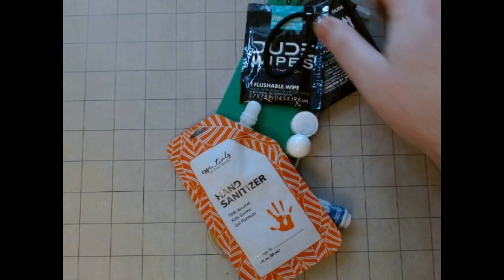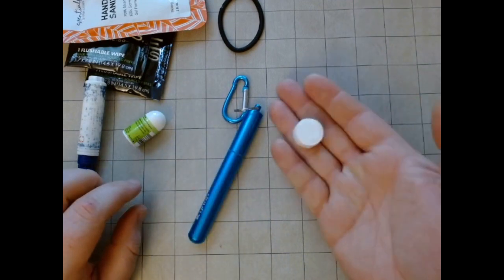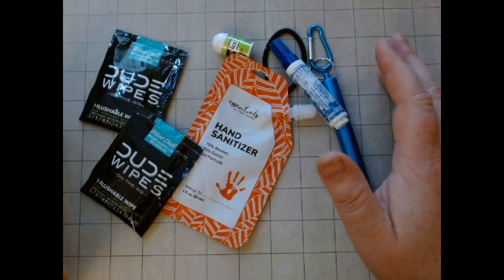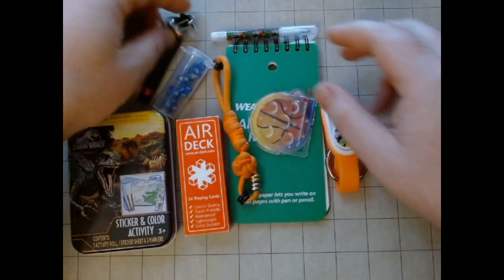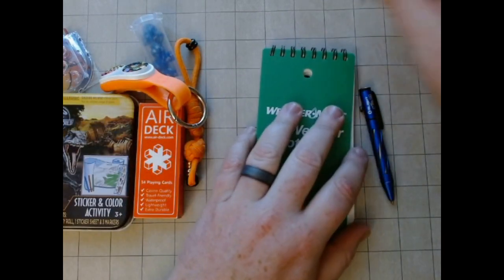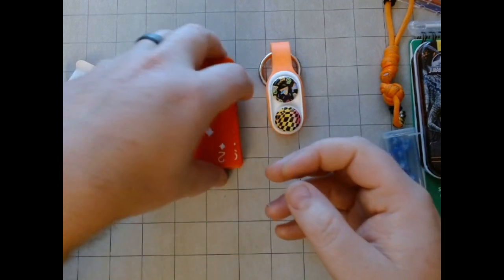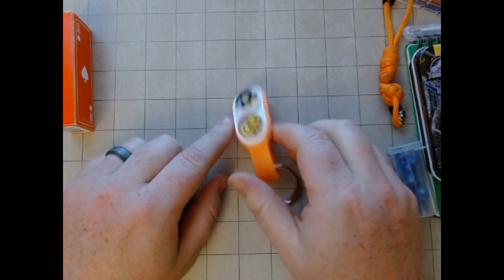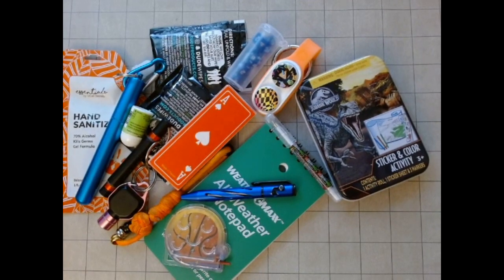EDC- Easy Dad Carry for Entertaining the Kids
I've been called out a few times for "being a guy that carries stuff, who just also happens to be a Dad." And you know, you're not wrong! So I finally thought I'd dump out some of the stuff I carry on the regular to keep the kiddos entertained. Still obviously carrying the practical supplies, but it wouldn't be EDC without random supplies, right? What do you carry, besides electronics, to keep the kiddos occupied?

Let's keep talking and exploring EDC and budget carries together!

Thanks again,
Conan_Lybarian